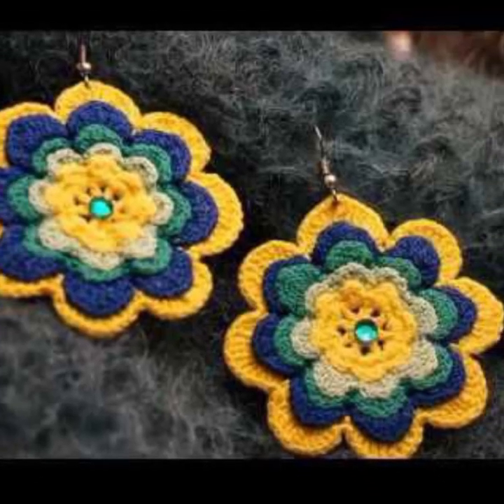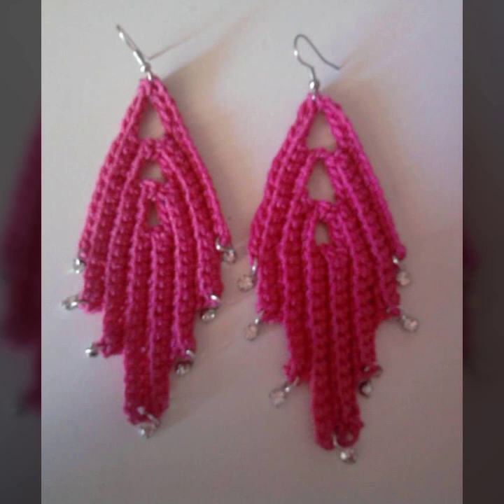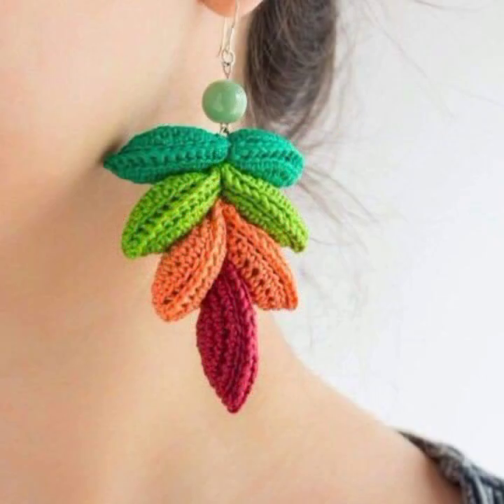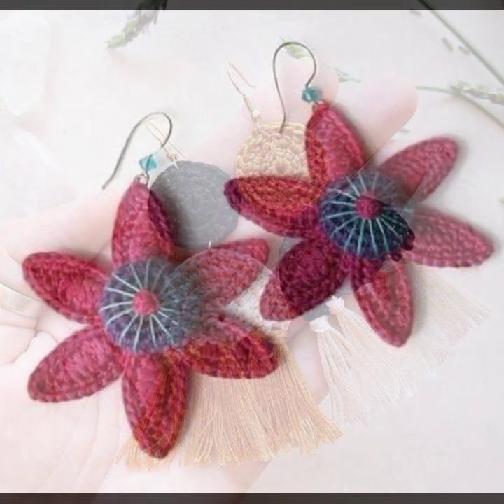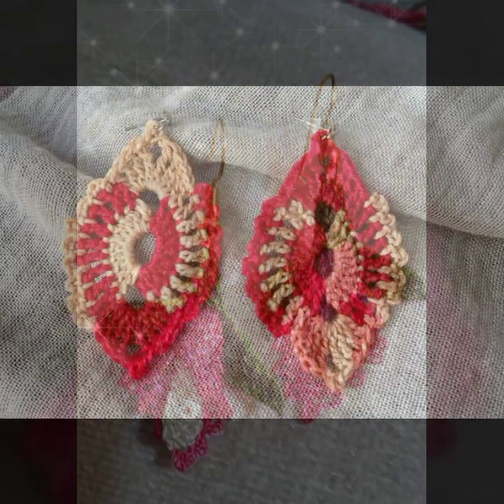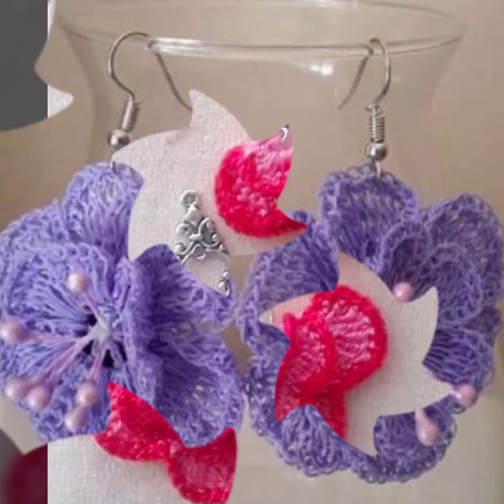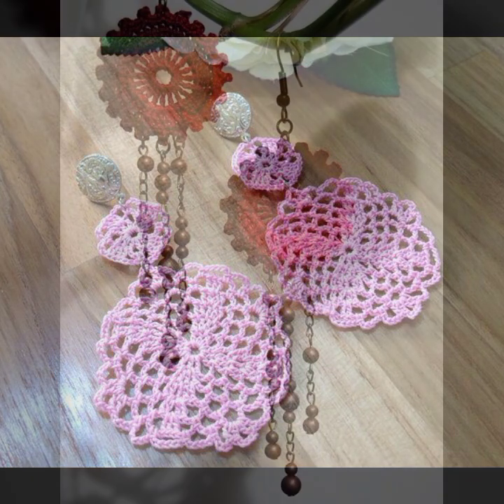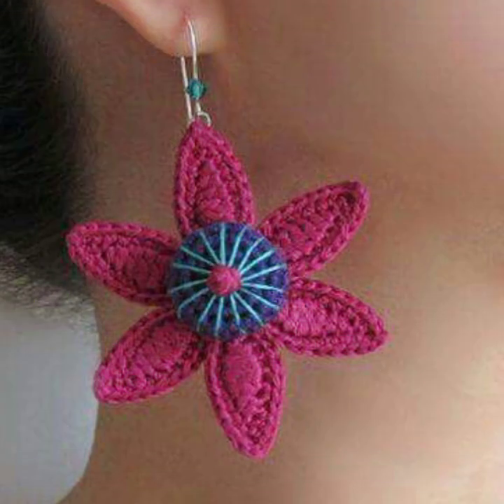top 50 vintage stunning elegant fun ideas of crochet earring patterns diy projects top ideas